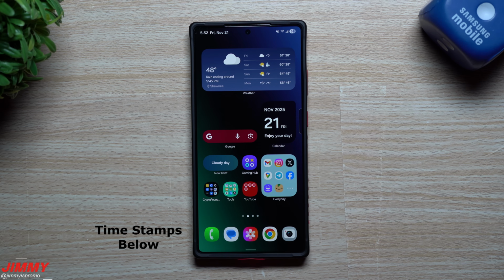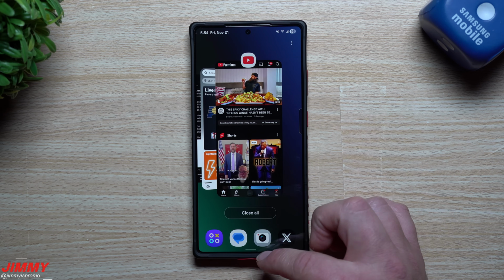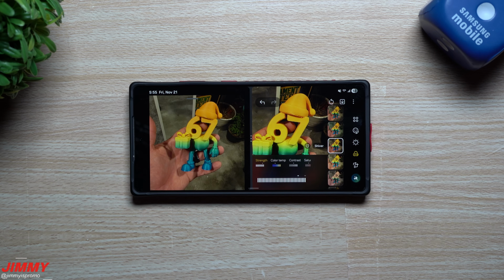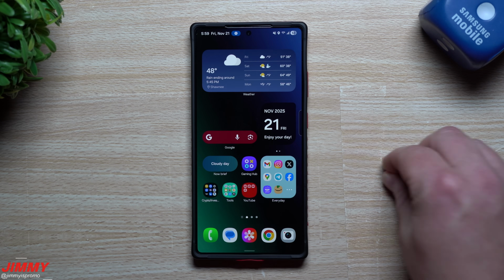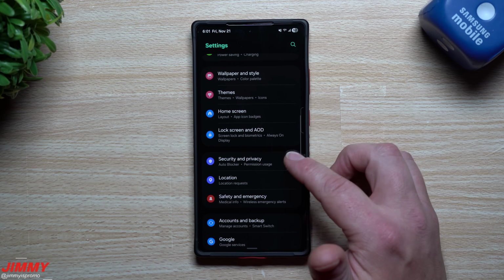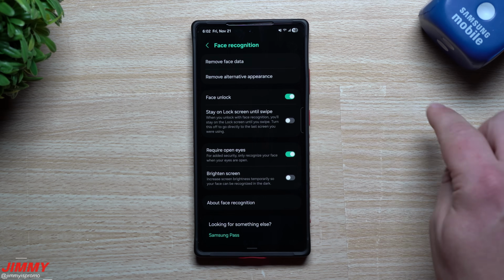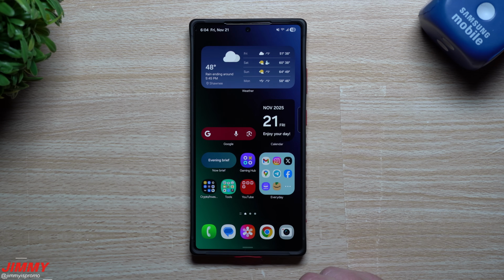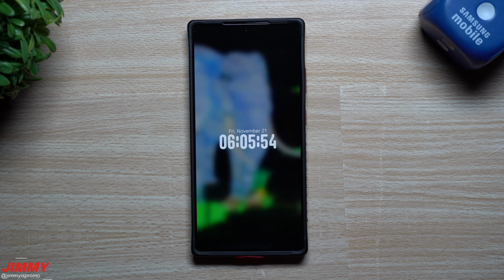5 Super Helpful Samsung Features You Didn't Know You Could Do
Welcome to the home of the best How-to guides for your Samsung Galaxy needs. In today's video, we take a look at 5 super helpful features on your Samsung. Did you know any of these?

How I'm Able To Create & Schedule Dozens of Shorts/Reels/TikToks Effortlessly, Every Day!

Time Stamps:
0:00 Intro & 1st Helpful Feature
3:11 2nd Helpful Feature
4:37 3rd Helpful Feature
7:14 4th Helpful Feature
8:12 5th Helpful Feature
9:10 Summary/Ending